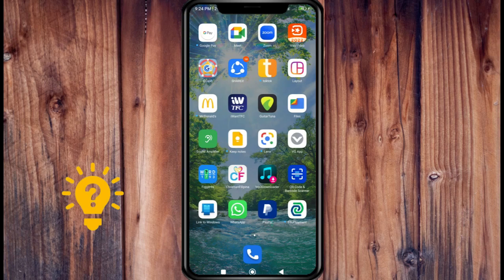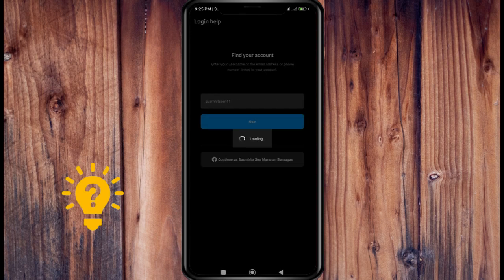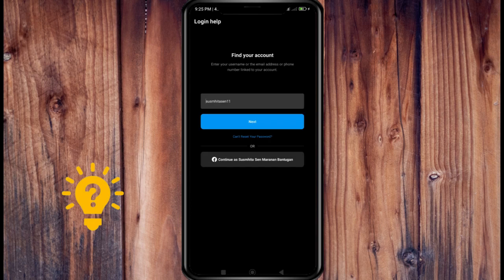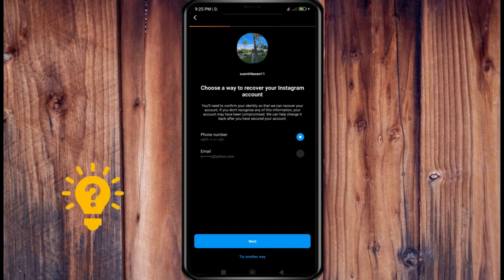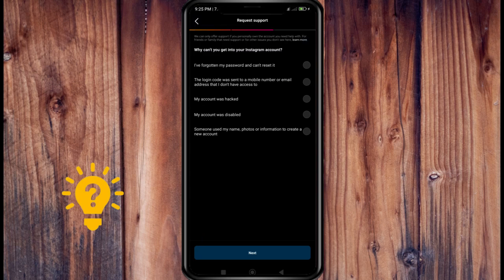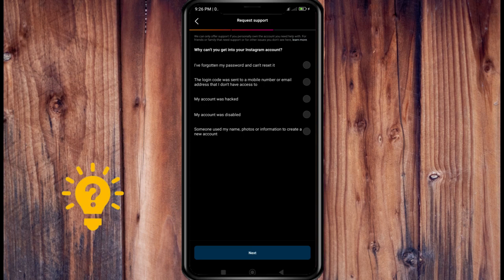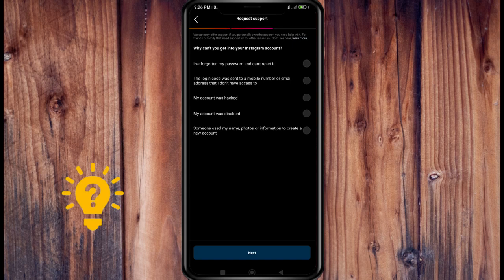How To Login To Instagram Without A Recovery Code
In this tutorial video from Instagram, we explain to you the best way to login to instagram without a recovery code.

🔎 Most Asked:
how to recover instagram account
recover instagram account
instagram backup code
instagram two factor authentication problem solve
recover disabled instagram account
instagram cant log in
instagram get help signing in
instagram account recovery
recover instagram
recover instagram account without email
how to recover instagram password without email or phone number